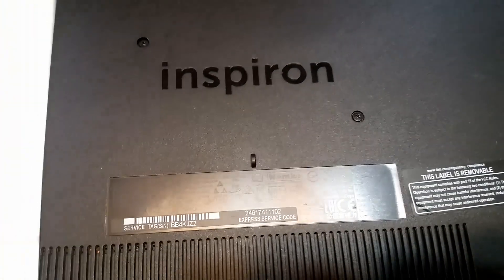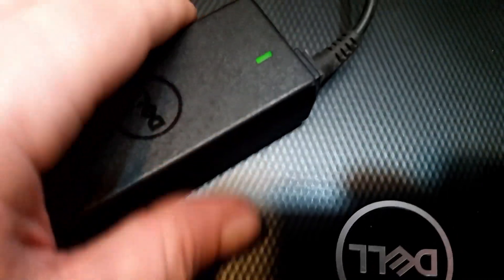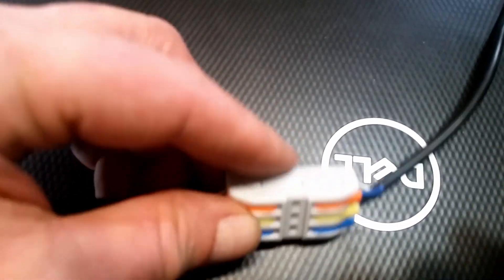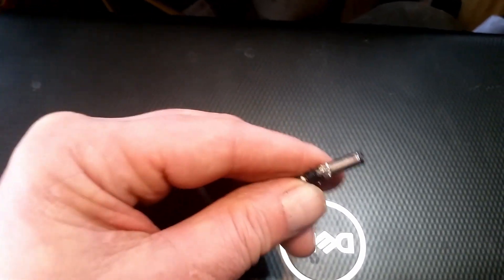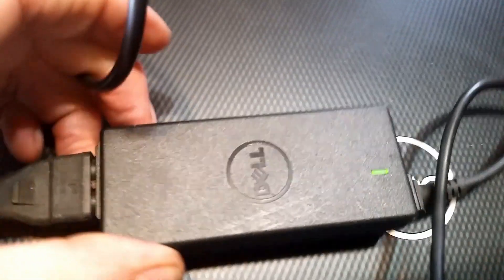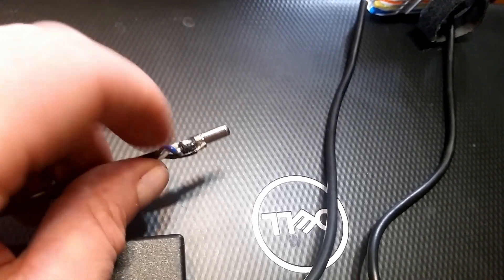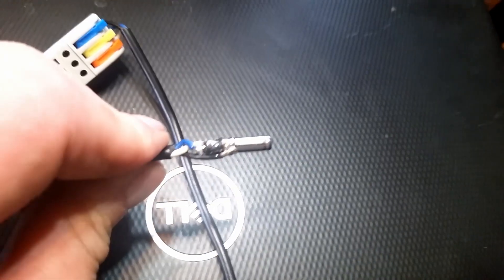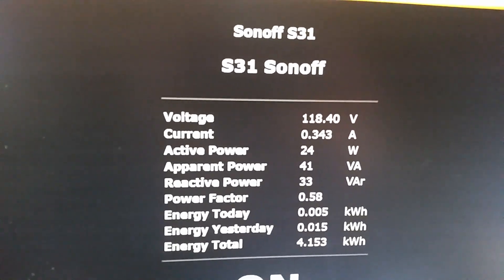Dell laptop AC DC power supply repair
A laptop I recently got was not charging the battery. I opened up the laptop and checked out the power jack on it and all was well.
They actually made these new laptops easy to work on. The problem turned out to be with a broken wire on the power supply  plug
The laptop has to know what kind of power supply it is or it won't charge the battery. I cut open the plug and resoldered the broken connection.
This video briefly explains what I did to fix it.